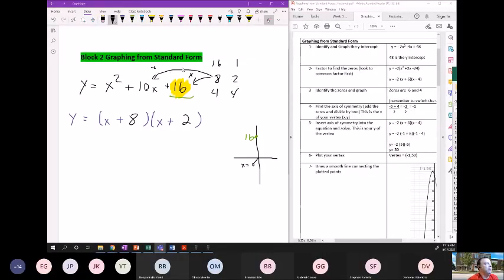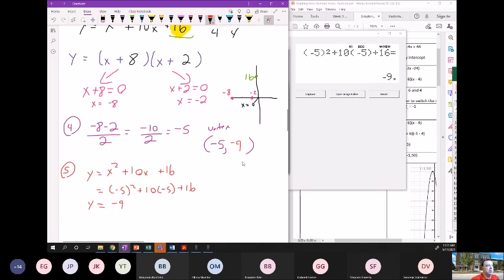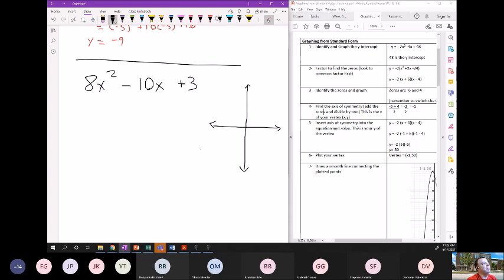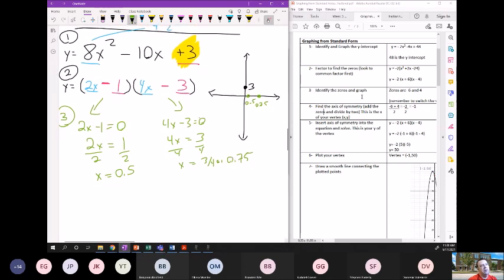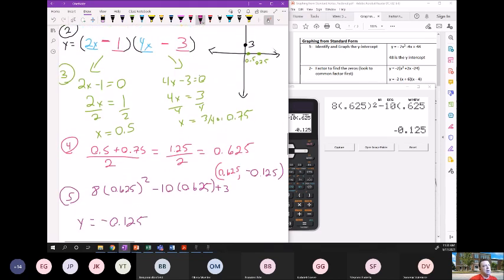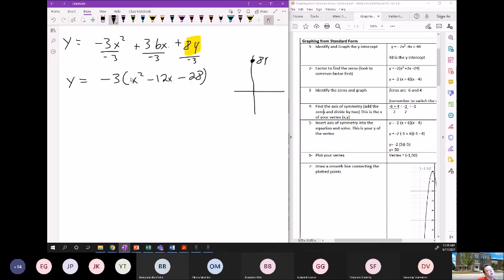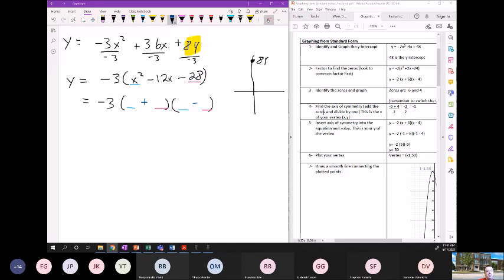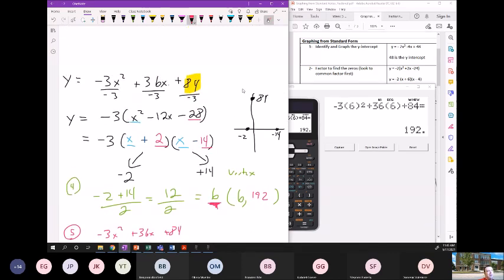May 17th Block 2 Graphing from Standard Form